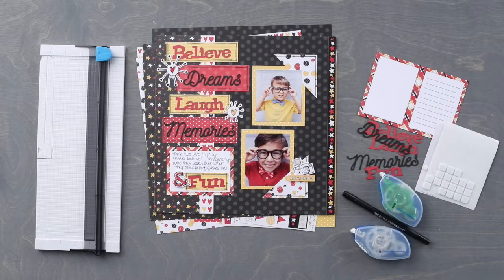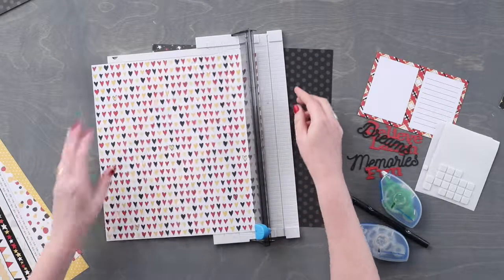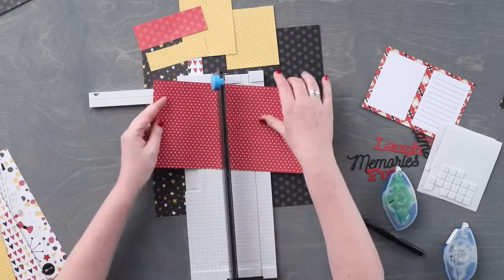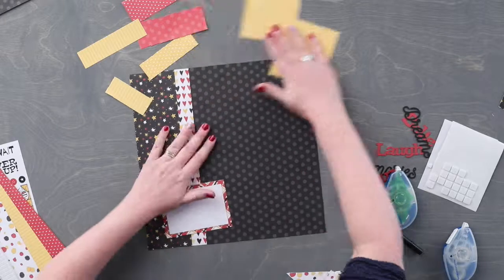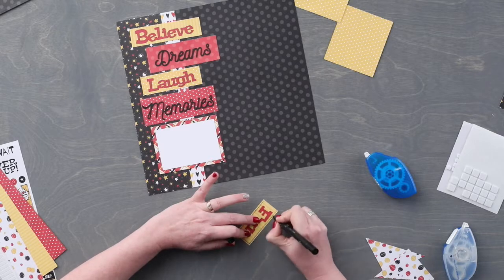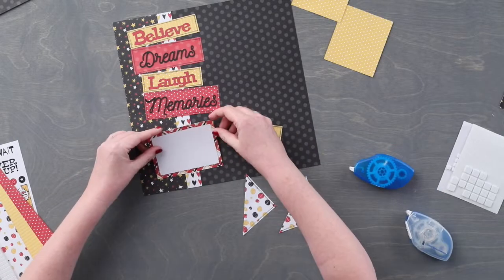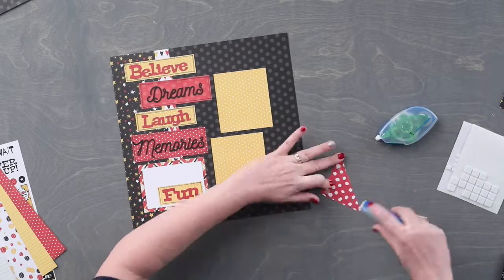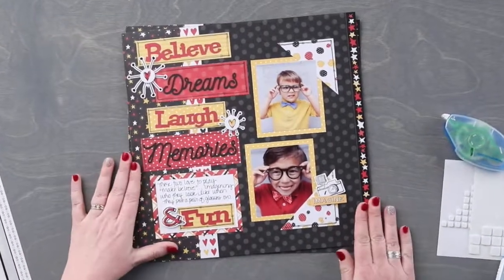Imagine Layout Project using the Laser Cut Embellishments | Creative Memories Australia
The magical moments you enjoy on family vacations are priceless – bring the memories to life on your vacation scrapbooking projects and layouts using Imagine Laser Cut Embellishments.